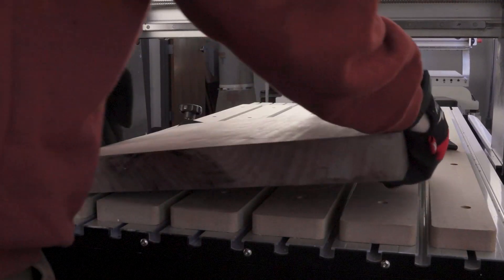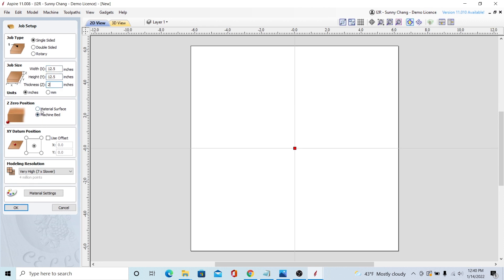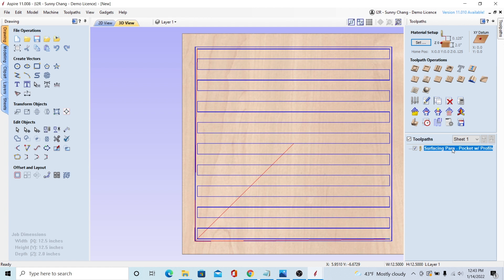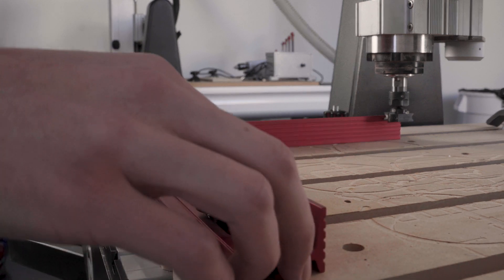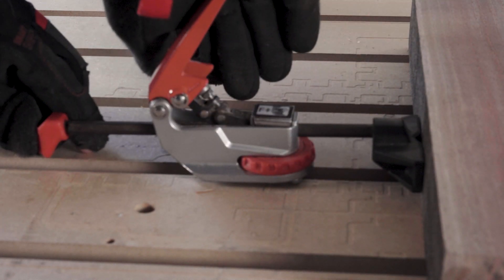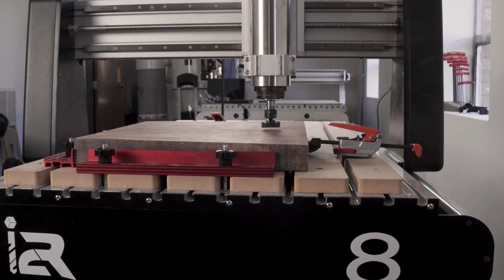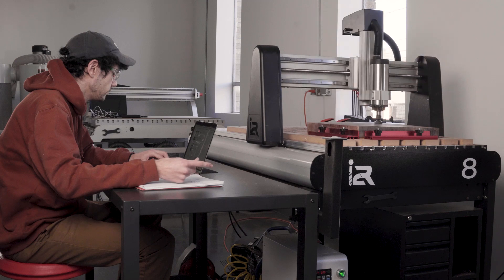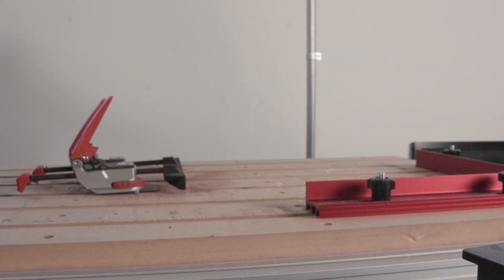How to Surface Uneven Material on an i2R CNC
All it takes is 1 bit, 1 G-Code file, and 1 i2R CNC to get a perfect level to your materials.

A surfacing bit is highly recommended for this tutorial, but other bits (flat head End Mills) will work. The surface just won't be as clean and the surfacing could take longer.